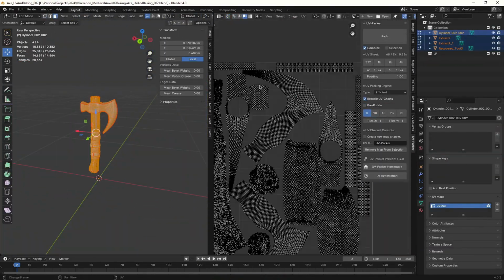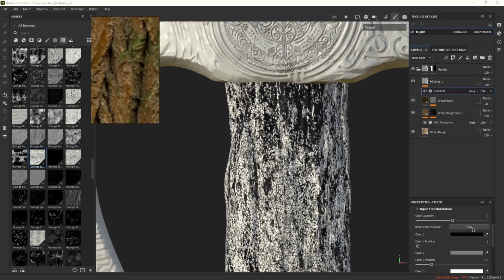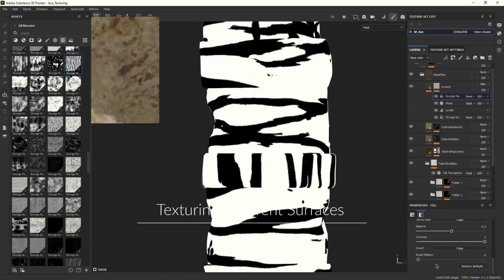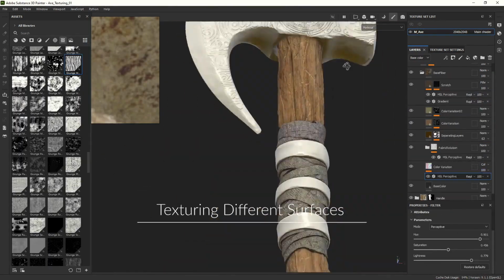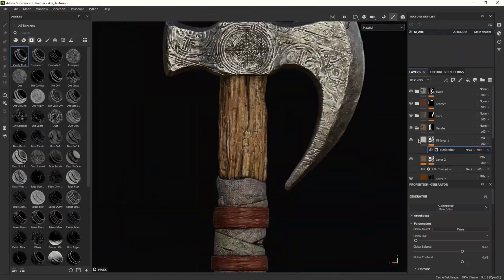Weapon Modelling and Texturing in Blender, Zbrush & Painter | Promo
By the End Of This Course, You Will Be Able To:
Mix and Match References to Create New Concepts.
Create Props From Early Blockout to Final High Poly Sculpt.
Use Different Techniques for Sculpting Different Surfaces.
Use Different Approaches to Unwrap Low Poly.
Texture Different Surfaces.

What You Will Learn:
Create Blockout from early Ideas to Finishing Stages.
Sculpting Different Surfaces in Zbrush.
Different UV Techniques
Sculpting from Big Shapes to Medium and Small Details
Texture from Big Overall Colors to Tiny Details